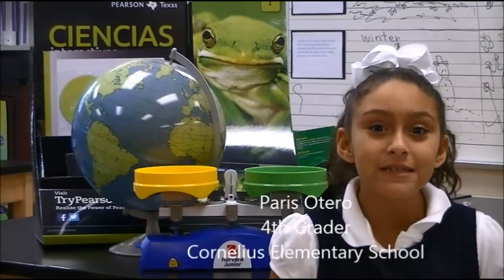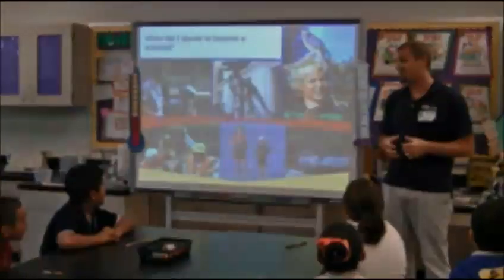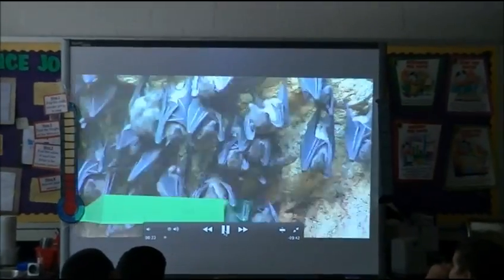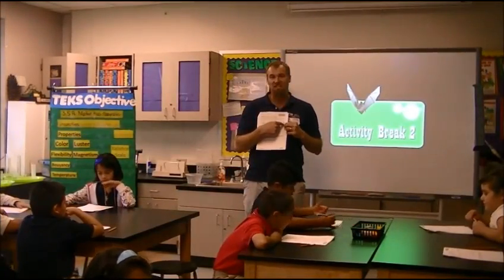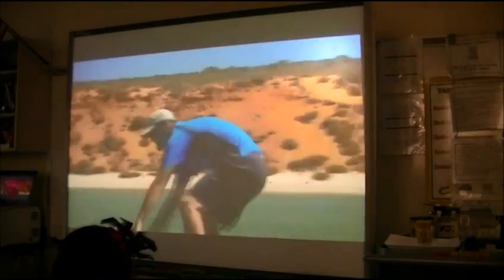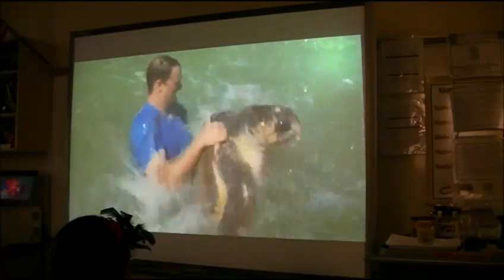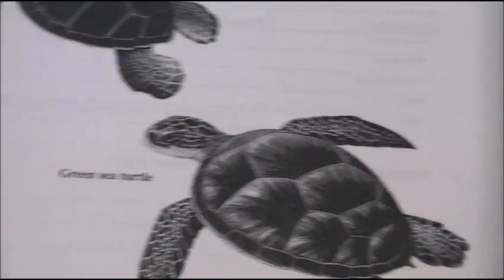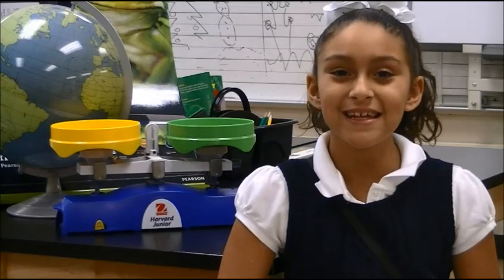Science in the Real @ Cornelius Elementary HISD